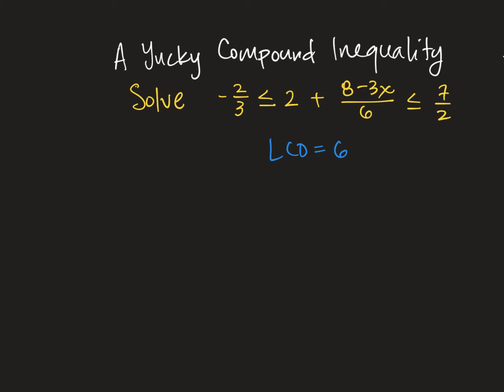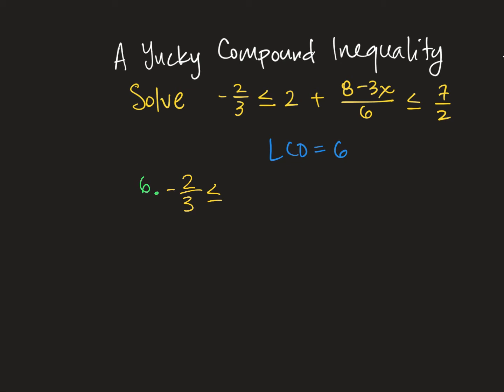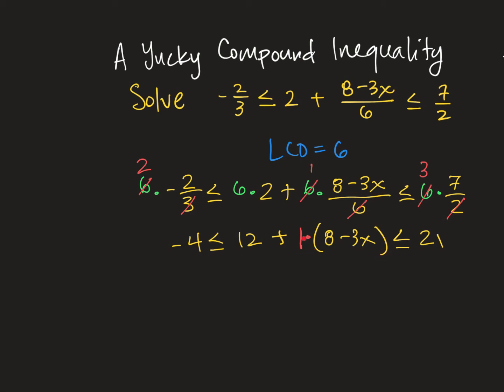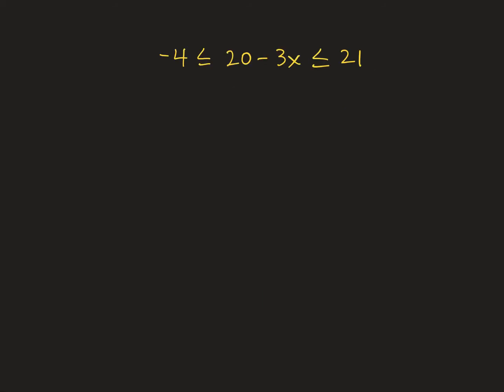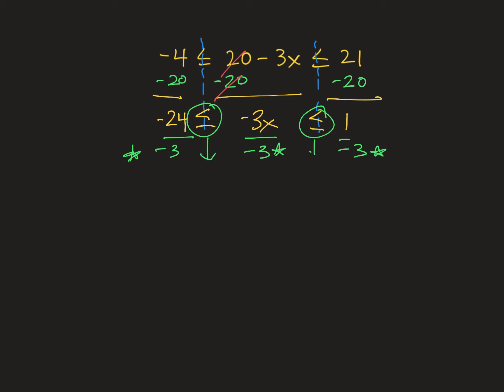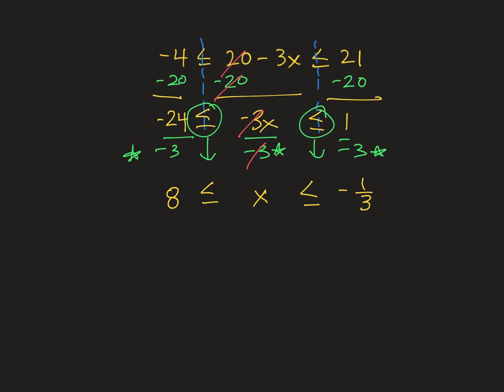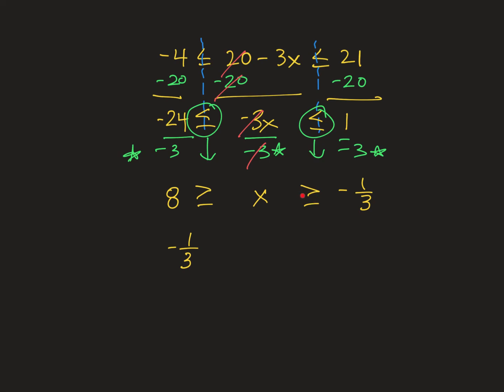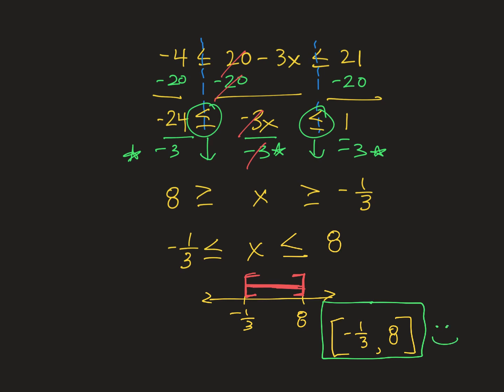Compound Inequalities Part II